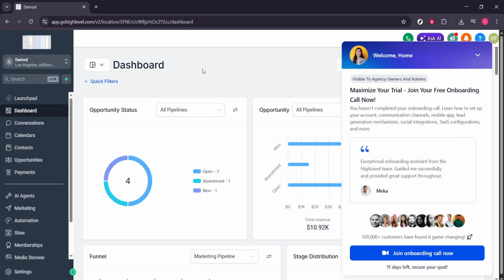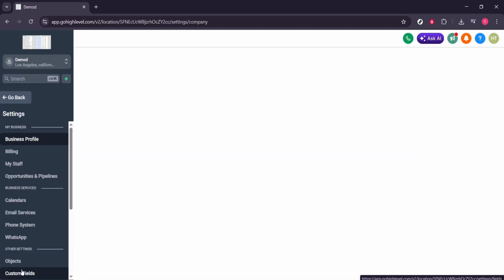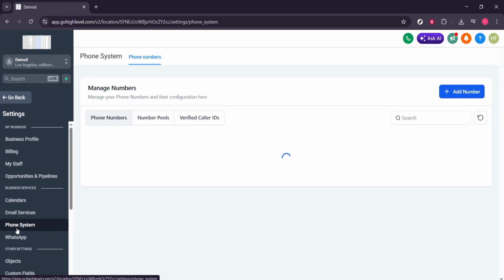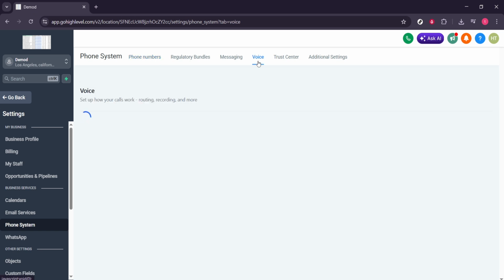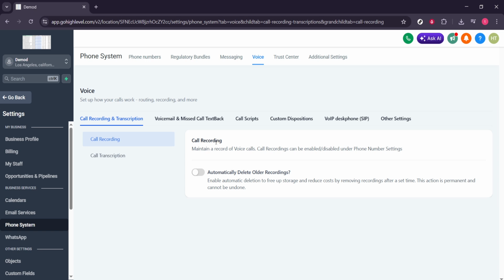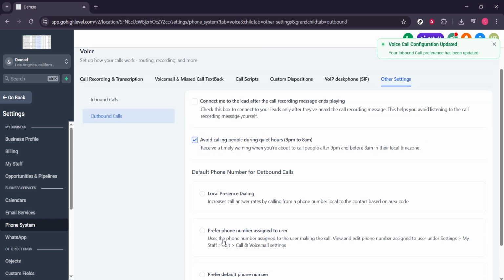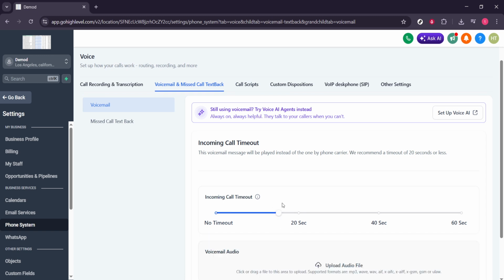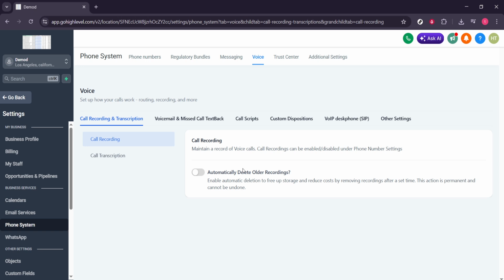How to Setup a Call Recording on GoHighLevel Tutorial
Want to record every call for training, quality control, and better client insights? In this video, you’ll learn how to set up call recording on GoHighLevel step by step and capture every important conversation automatically.

We’ll walk you through enabling call recording, configuring your phone settings, and accessing recorded calls inside your dashboard. You’ll also learn best practices for compliance, storage, and using recordings to improve your team’s performance and customer experience.